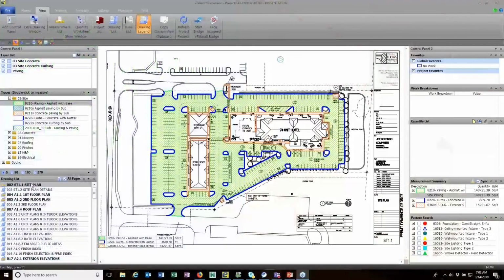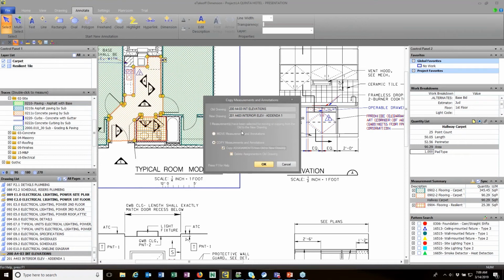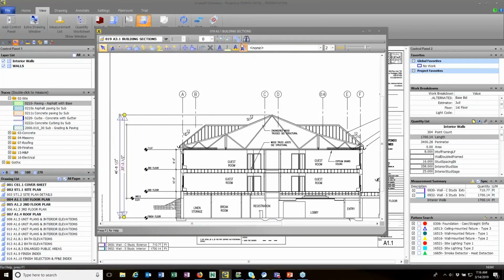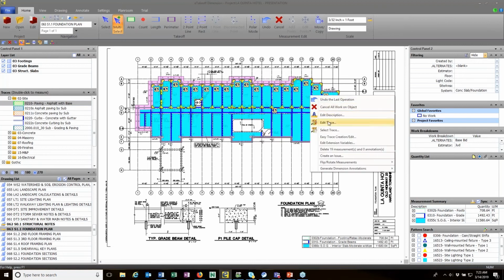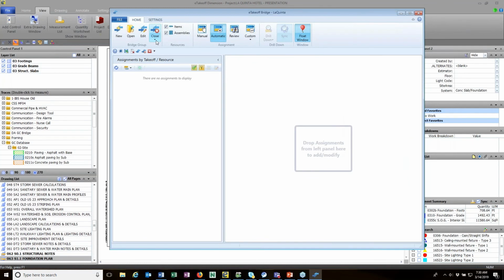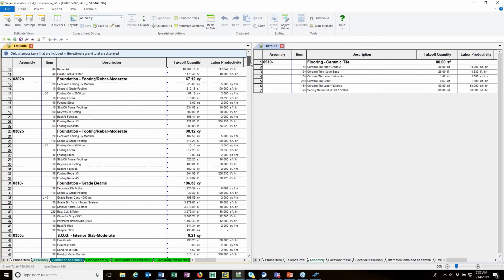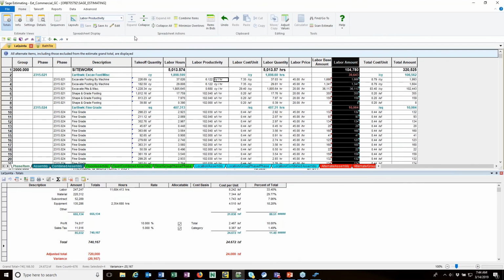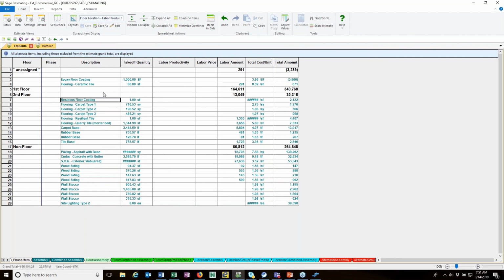eTakeoff & Sage Estimating Tips and Tricks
Learn how to manage your workspace, customize the toolbar for quick access, and discover the features that are less known but very handy. Jud will spend half of the session sharing his knowledge on eTakeoff follow by Sage Estimating.